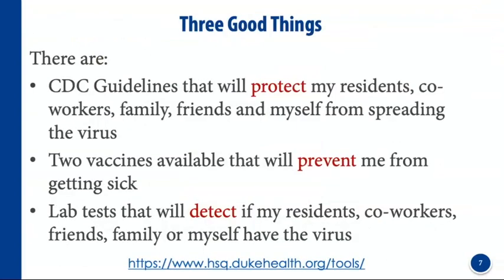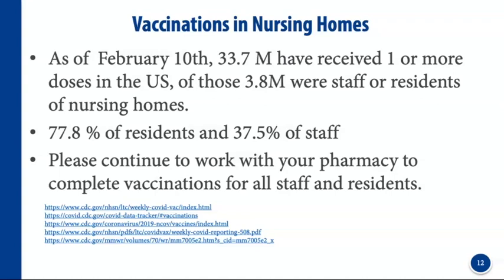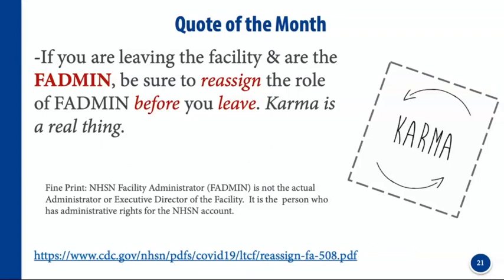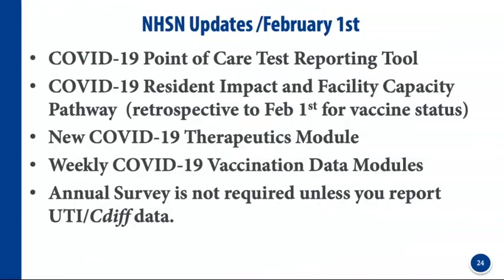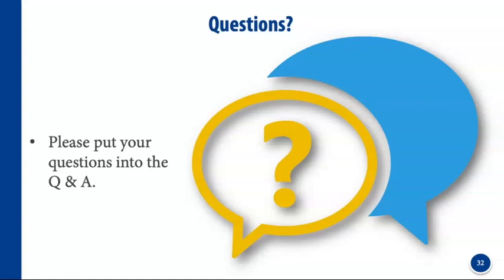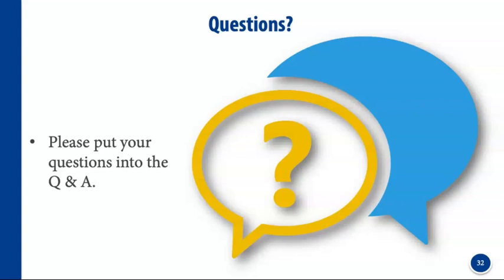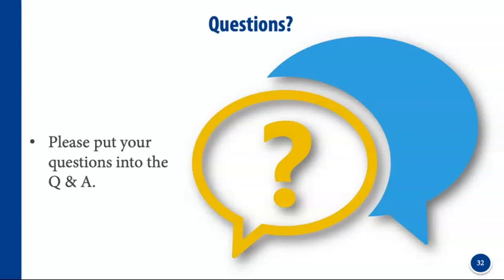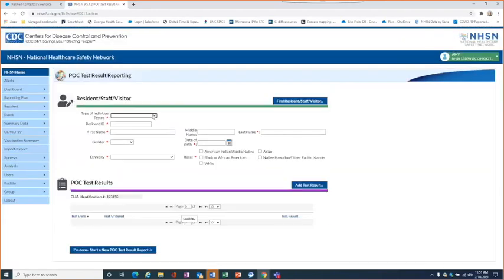February Shop Talk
We are joined my guest speakers from NHSN to speak about Data Reporting